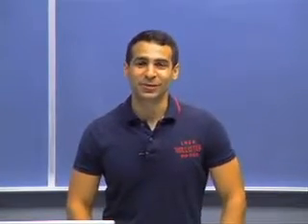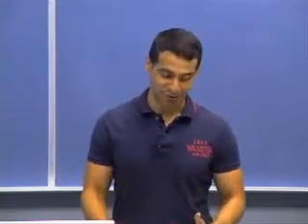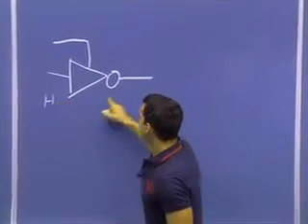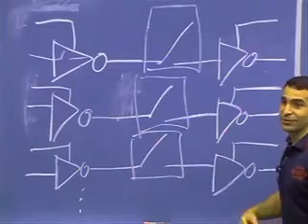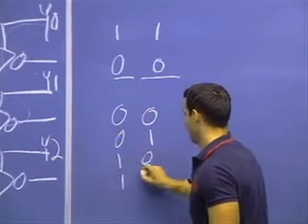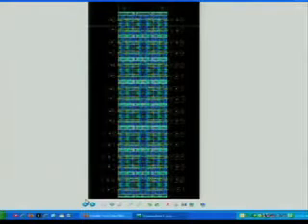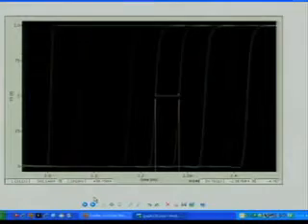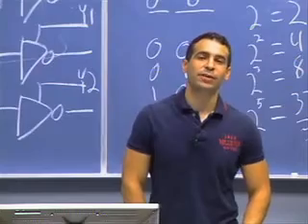SURE2011: Programmable Delay Cell in 65nm CMOS